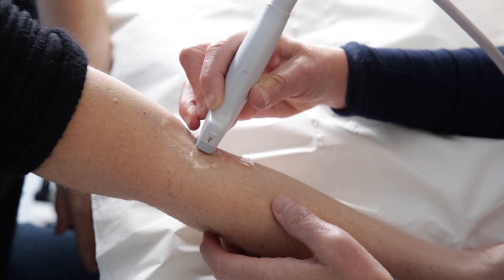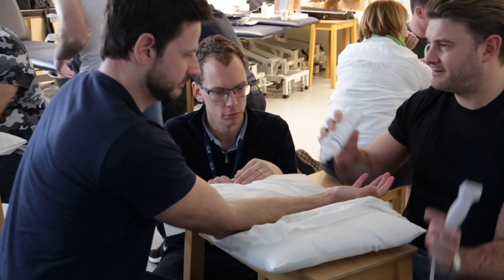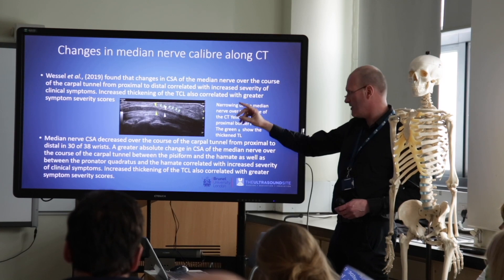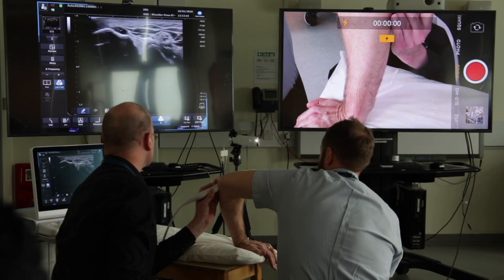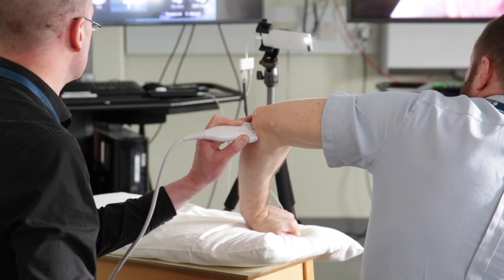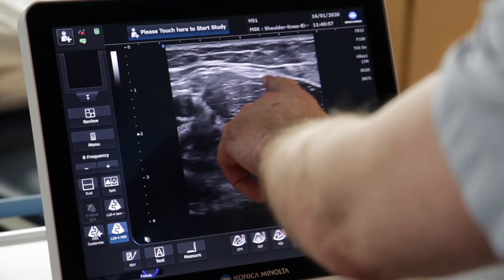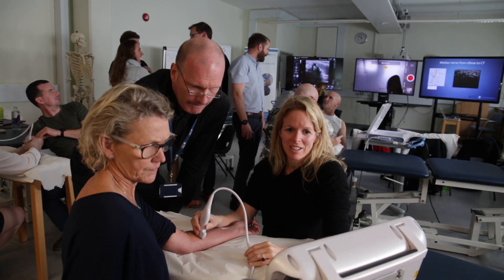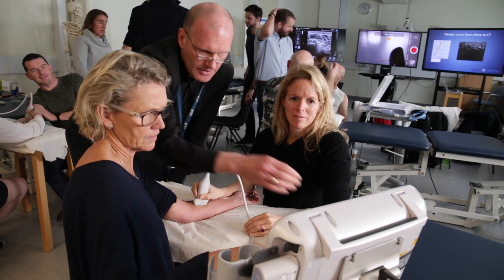Discover Brunel: Musculoskeletal Ultrasound PgCert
How is a qualification in musculoskeletal ultrasound an advantage in your field of work? Medical and allied health professional students on a course at Brunel University London discuss the benefits. The PG Cert MSK Ultrasound course is a unique collaboration between Brunel University London and The Ultrasound Site. The teaching team of Tara Potier (Module lead), Stuart Wildman, Dave Baker and Rob Mast involves full-time clinicians from the NHS and private sector.